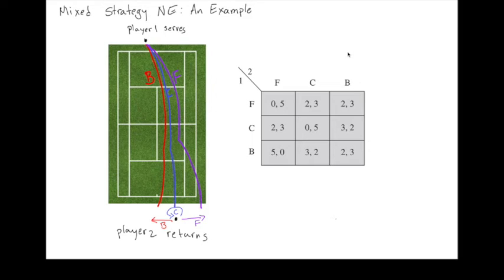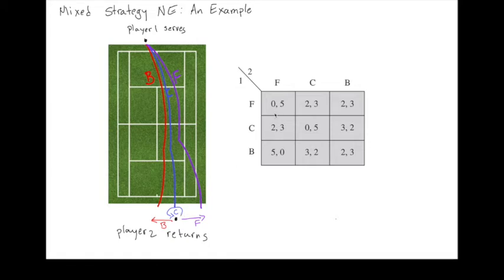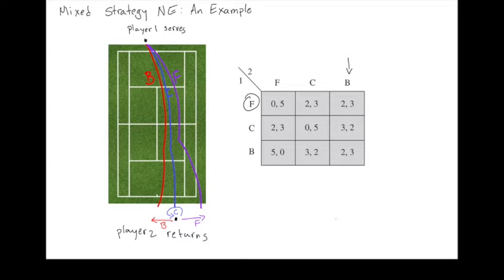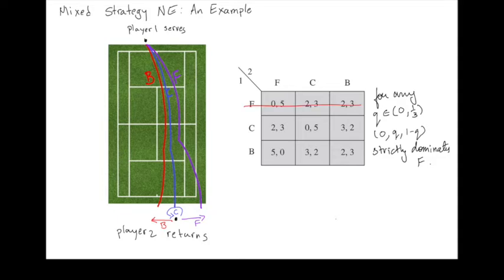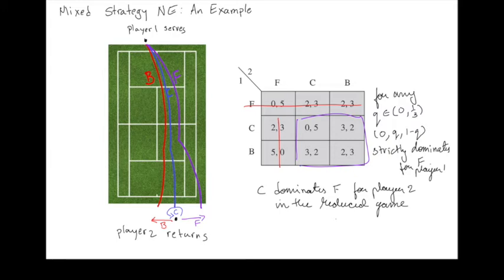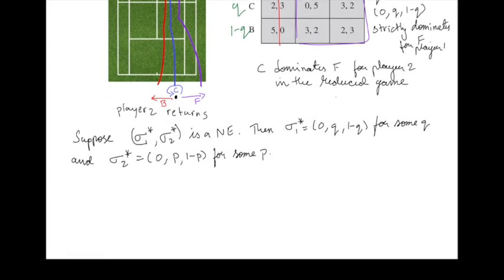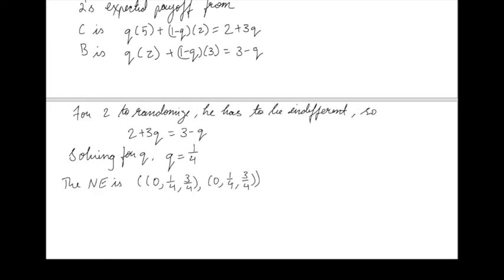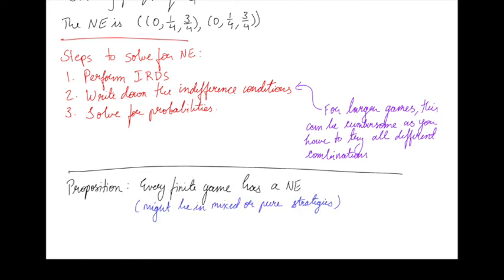18 Application of Mixed Strategy Equilibrium